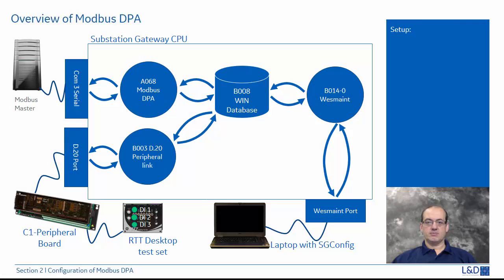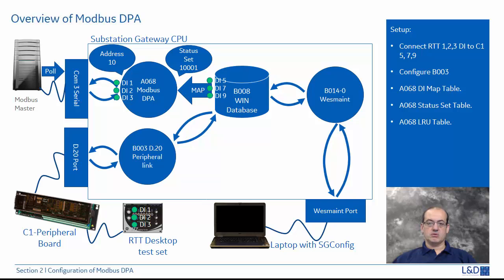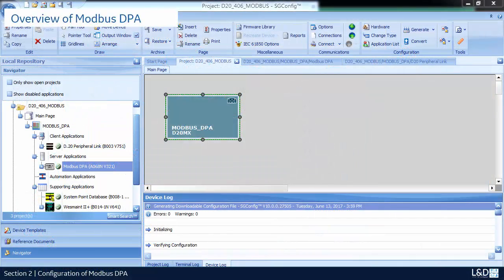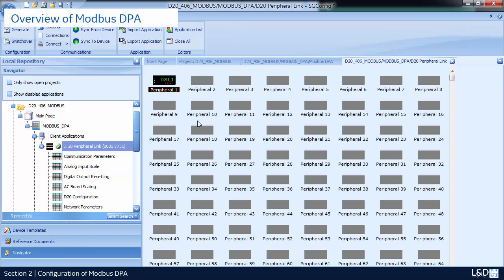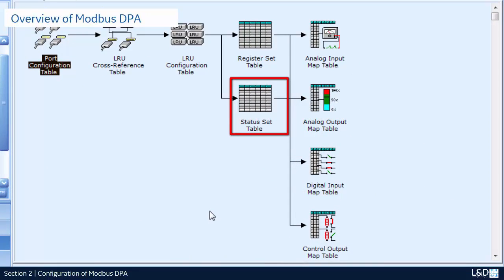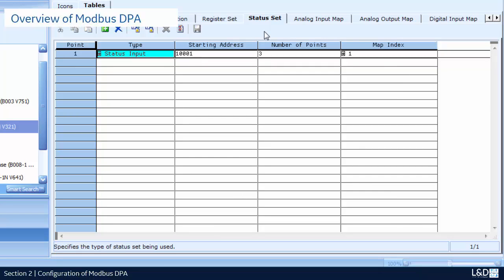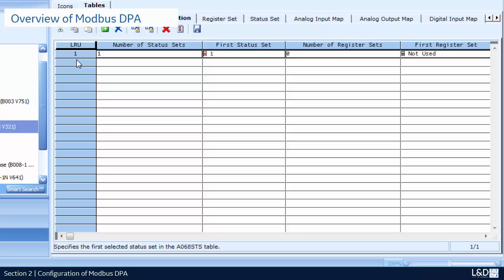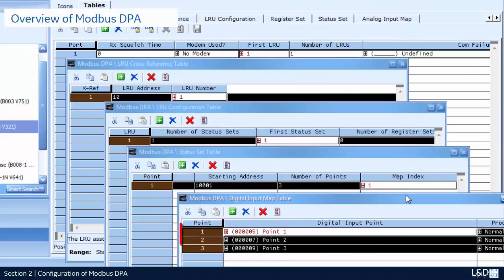D20-1071 l Configure Modbus DPA Device v1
This video provides a step by step configuration of A068 Modbus DPA.